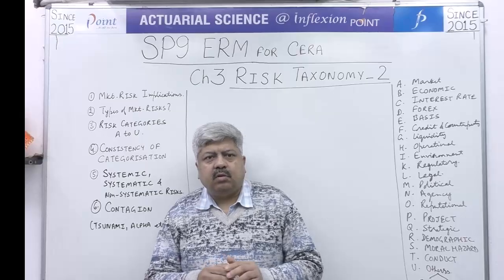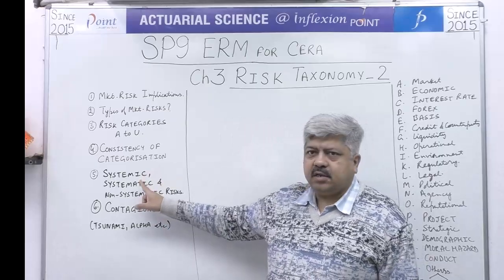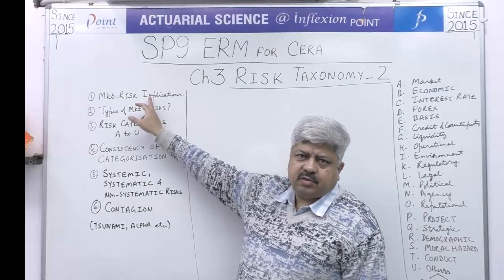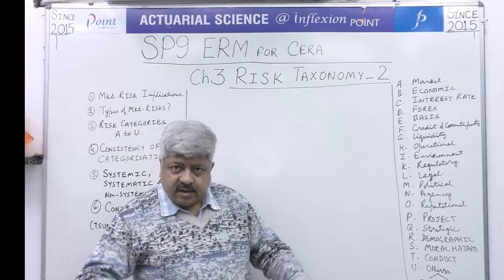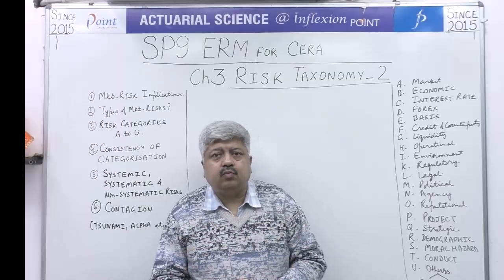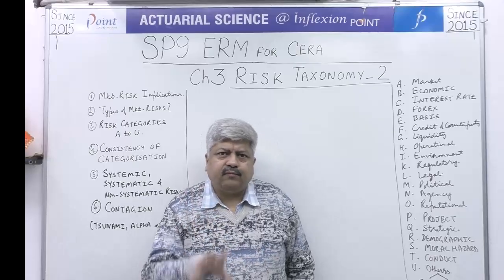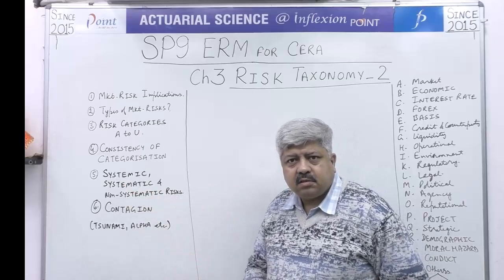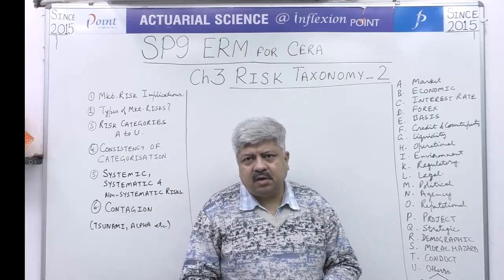SP9 Chapter 3: Risk Categorization | CERA | Enterprise Risk Management Explained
Understanding risk Categorization is fundamental to Enterprise Risk Management (ERM) and a key concept in the Certified Enterprise Risk Actuary (CERA) qualification. In this SP9 Chapter 3 session, we break down the different types of risks organizations face and how actuaries classify and manage them effectively. 📊

🔹 What You'll Learn in This Video:
✅ The key risk categories in ERM
✅ Differences between financial and non-financial risks
✅ Systemic vs. idiosyncratic risks
✅ Real-world examples of risk classification

Mastering risk Categorization is essential not just for your SP9 actuarial exam, but also for developing a strong ERM foundation as you work toward the CERA designation.

Inflexion Point - Best Coaching for Actuarial Science (Online and Offline).
Institute Address - 14, First Floor, Mall Road, Delhi - 110009, INDIA